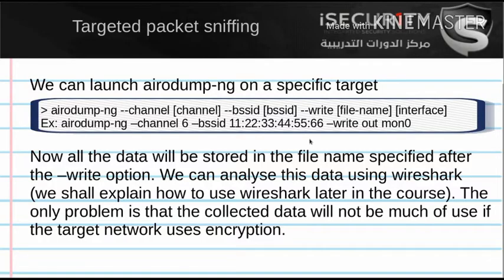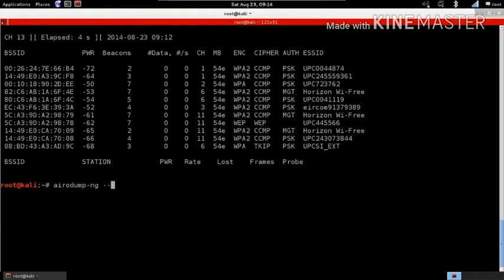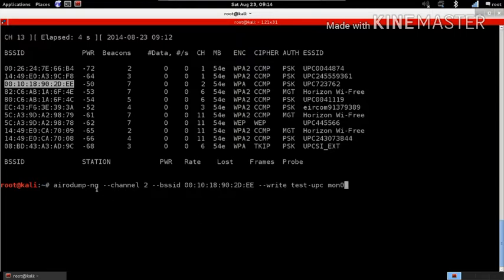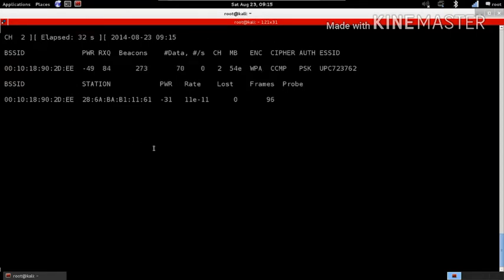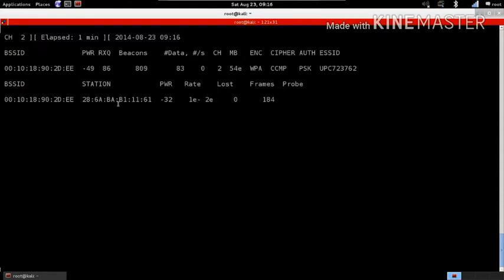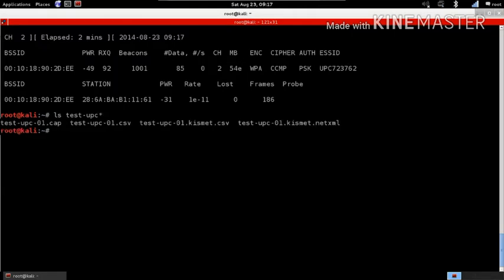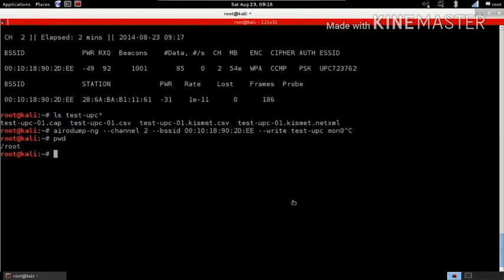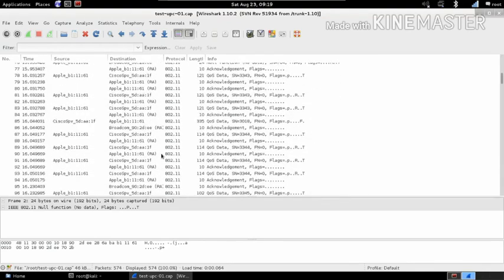WiFi Hacking Part#6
This is the sixth video of our WiFi Hacking course. I hope all  of you guys are learning well from my videos.
I need your support in sharing this channel and videos to your friends. If I could get more subscribers I will do more videos and upload it here. So please share our channel.

Go and watch the previous videos also so that you will be able to understand the complete course.

If you are new to this channel and missed the previous videos, you can get quick access to those videos from the below links.